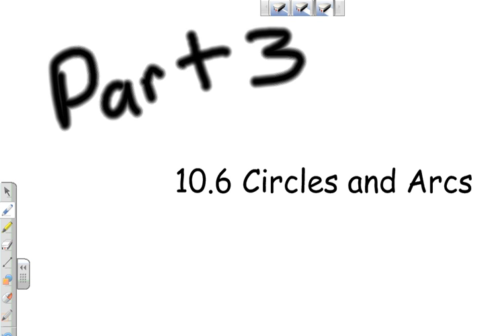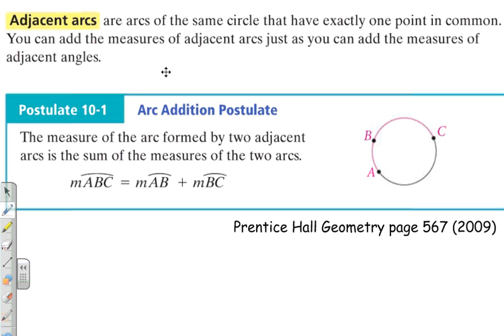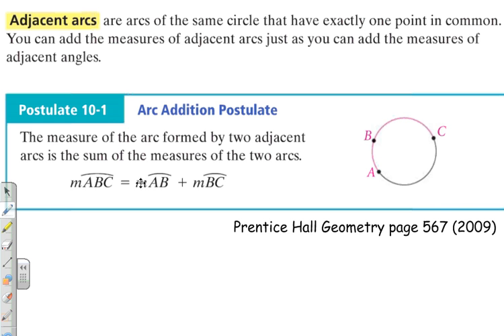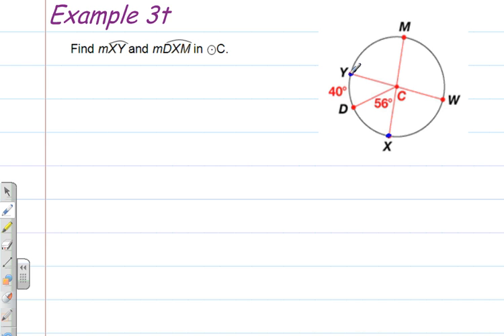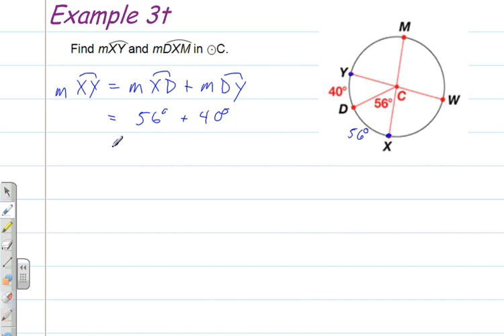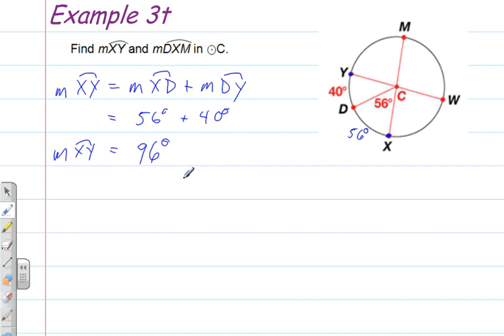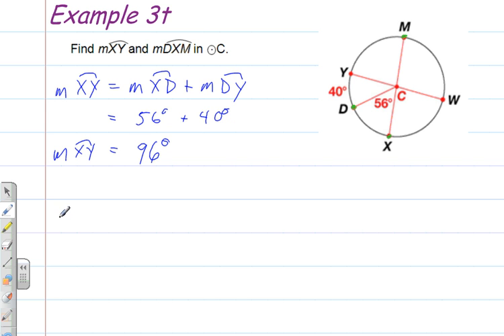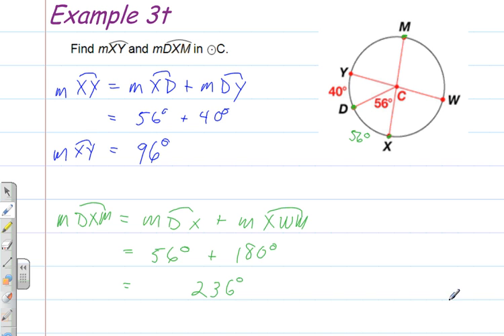How to Use the Arc Addition Postulate to Find Arc Lengths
This video math lesson teaches the arc addition postulate. The arc addition postulate states the measures of two adjacent arcs can be added. This is similar to the segment and angle addition postulates.

The example in this geometry video lesson involves finding the the measures of two arcs in a diagram. One central angle measure is given and one arc measure is given.